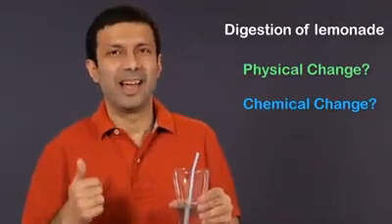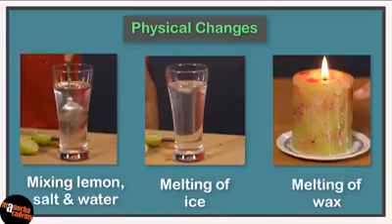Physical and Chemical Changes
Practical examples of physical and chemical changes and their differences are illustrated in this video.